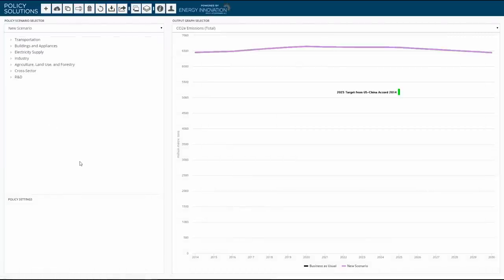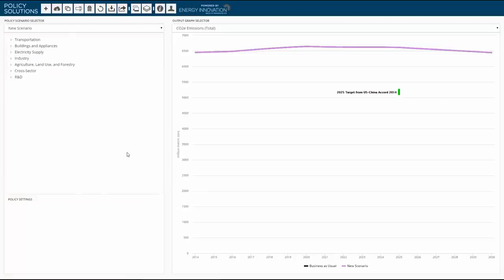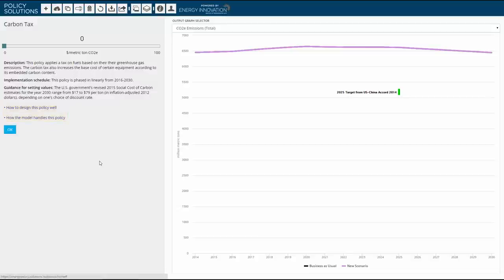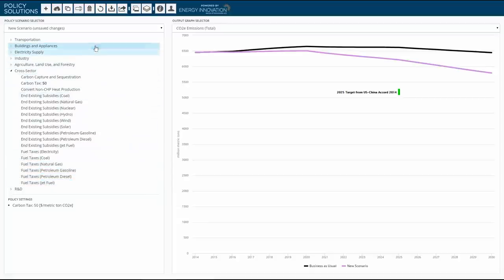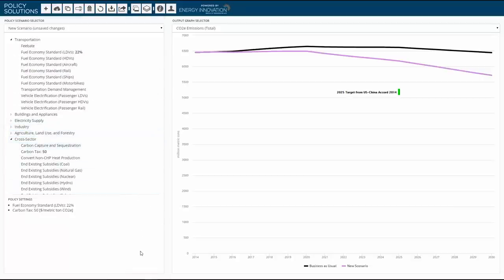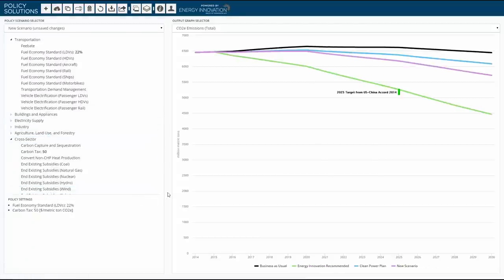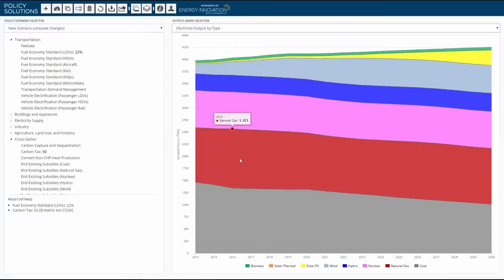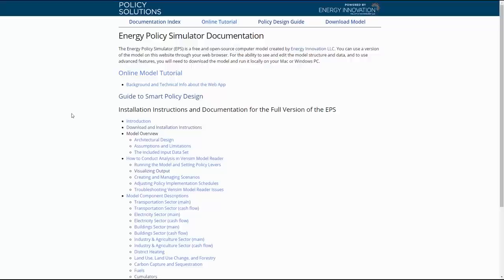Energy Policy Simulator Introduction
This video introduces the Energy Policy Simulator, an open-source computer model developed by Energy Innovation LLC. This first-of-its-kind, quantitative tool estimates the economic and environmental impacts of over 50 climate and energy policies, based on publicly available data. The Energy Policy Simulator has been peer reviewed by leading U.S. universities and national laboratories. It allows anyone to build and analyze decarbonization scenarios based on their preferences and priorities. to use the simulator.

LINKS
The Energy Policy Simulator